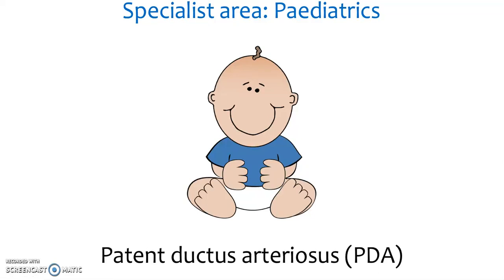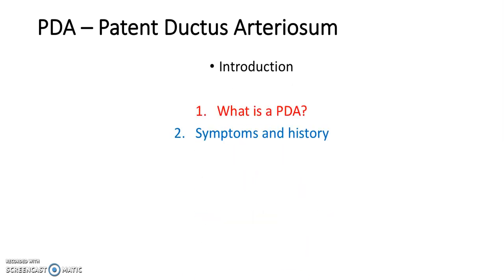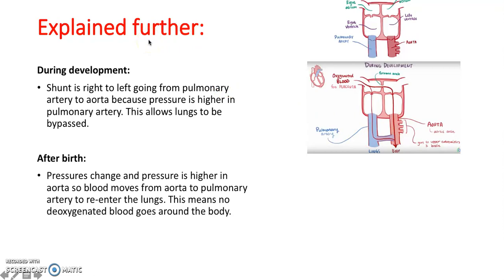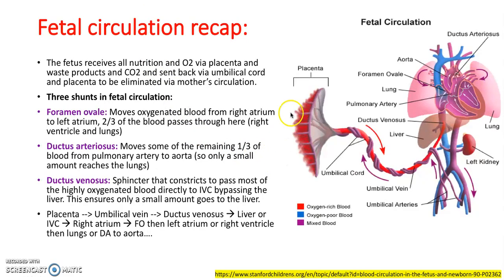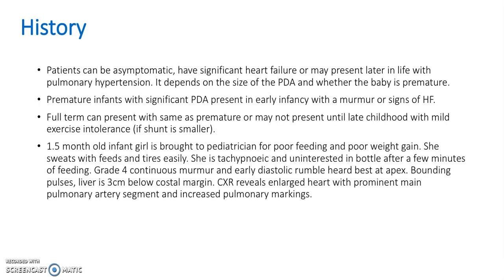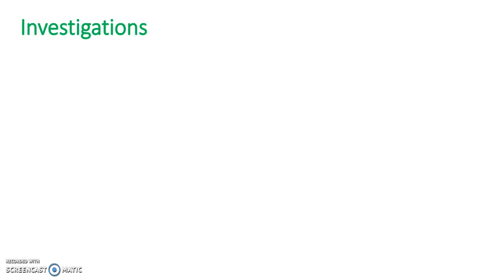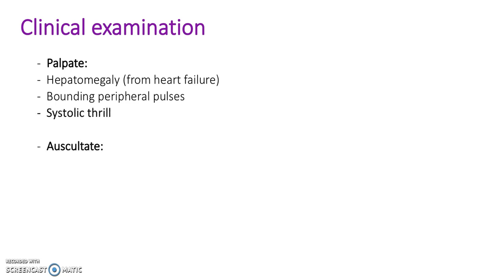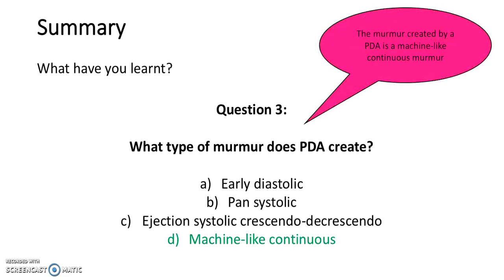Patent Ductus Arteriosus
An in depth look at PDA in babies as part of our Paediatric's theme

In this video:
Introduction & MCQ's
What is a PDA?
Differential diagnoses
Clinical examination
OSCE tips

With thanks to Emily Woolley for the production of this video